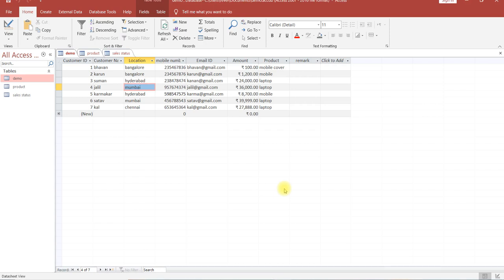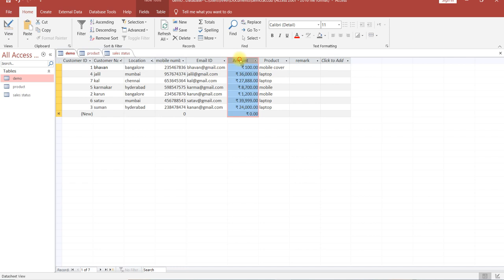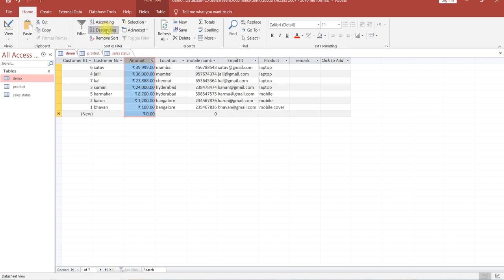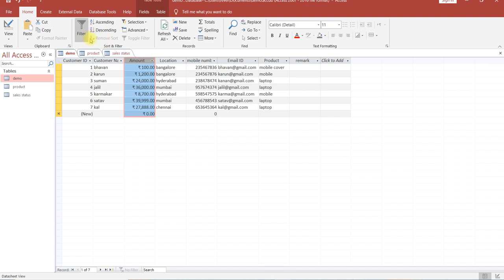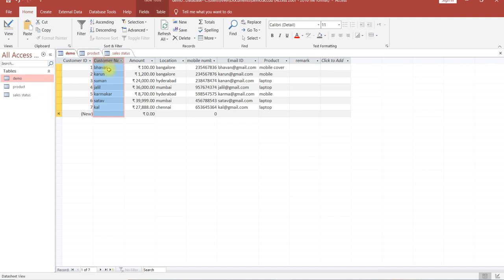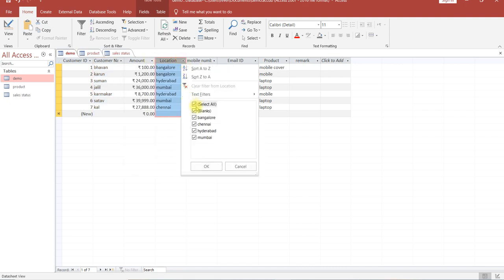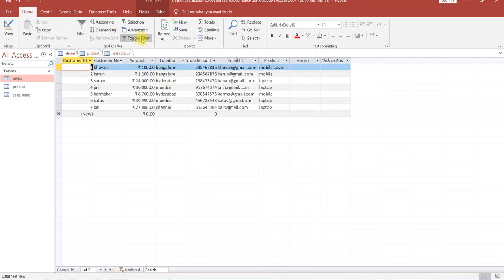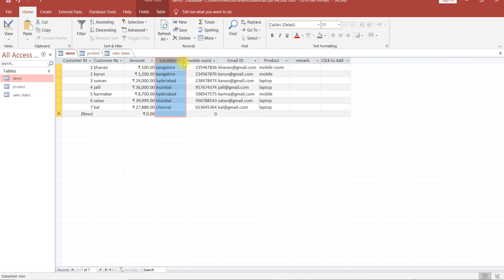Microsoft Access - 8 - Sort And Filter